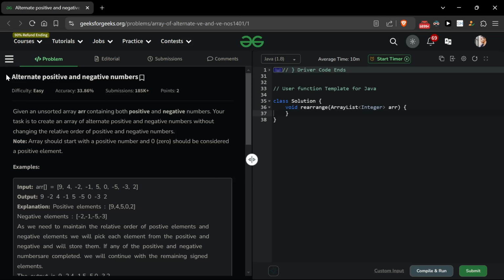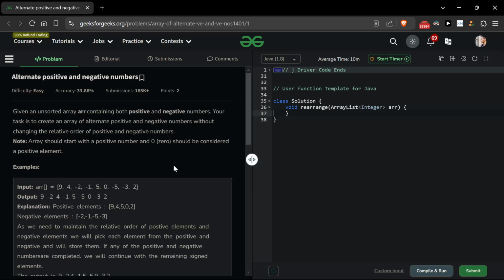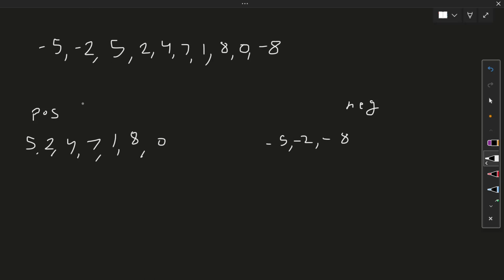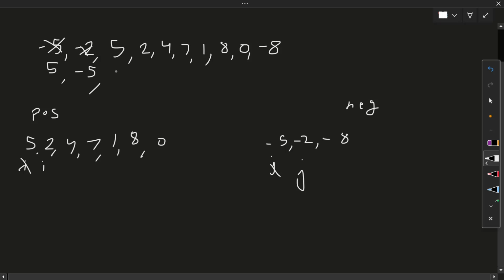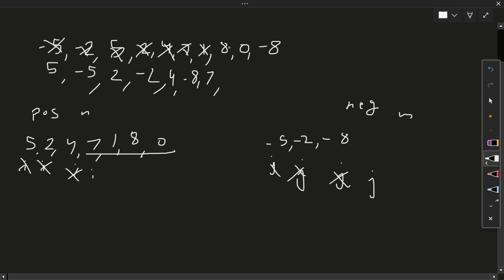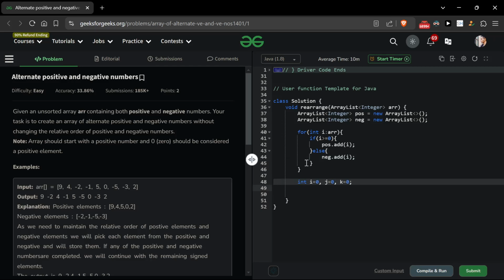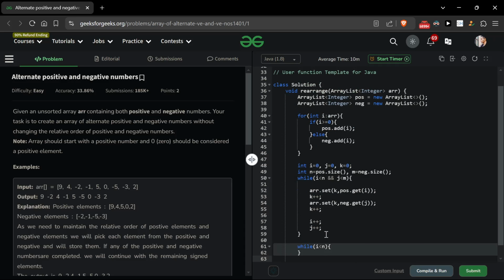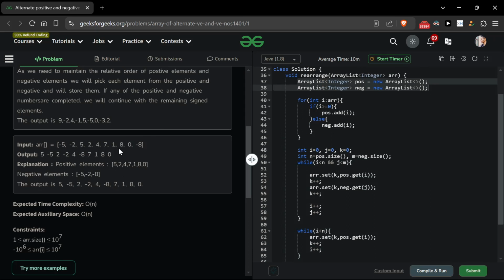POTD- 14/09/2024 | Alternate positive and negative numbers | Problem of the Day | GeeksforGeeks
Timestamp:
00:00 - Explanation